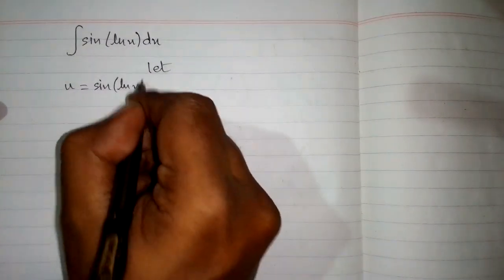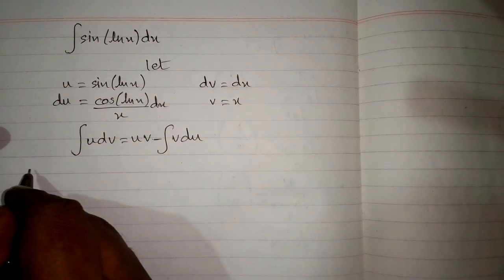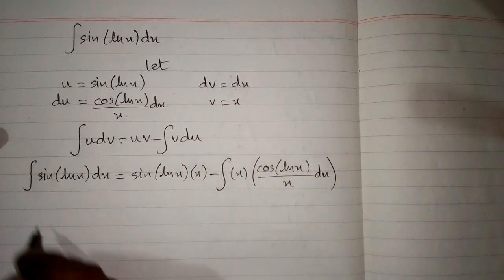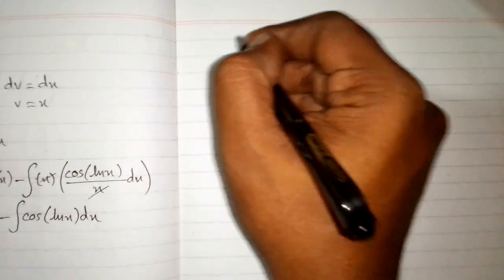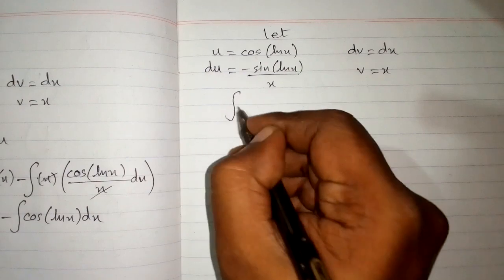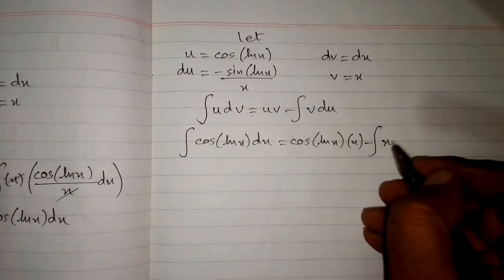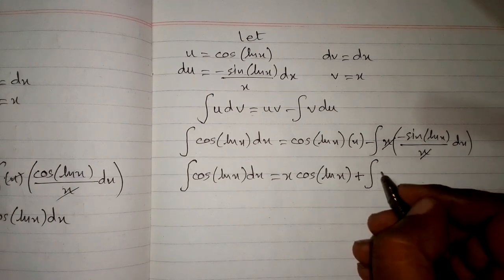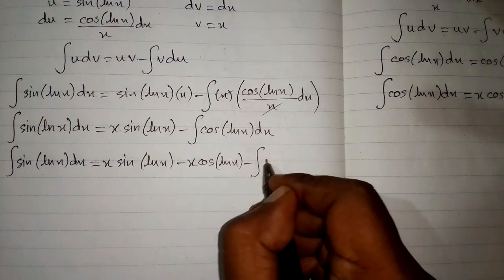Integral of sin(ln x) || Integration by parts